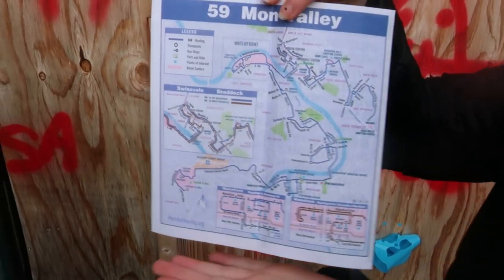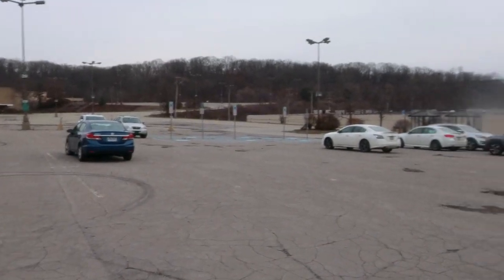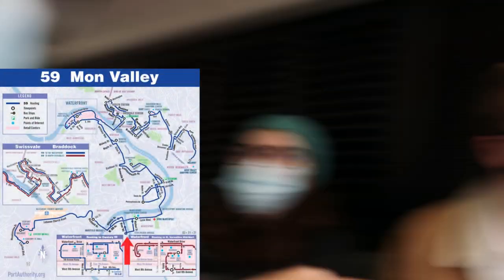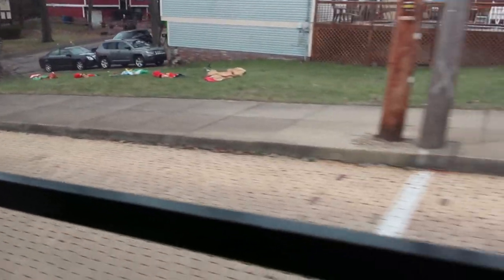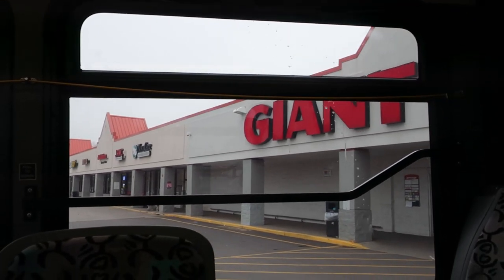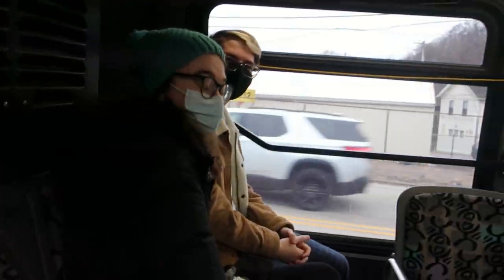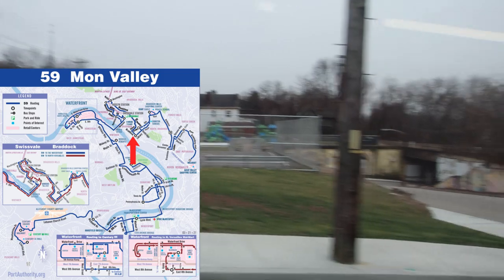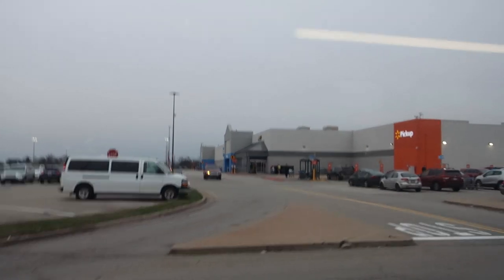We Rode America's Craziest Bus Route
Welcome to Pittsburgh: the 59 is a doozy.